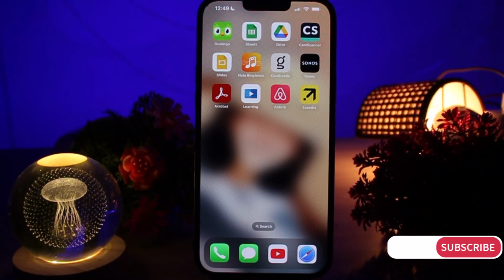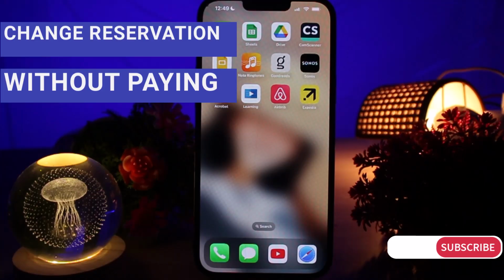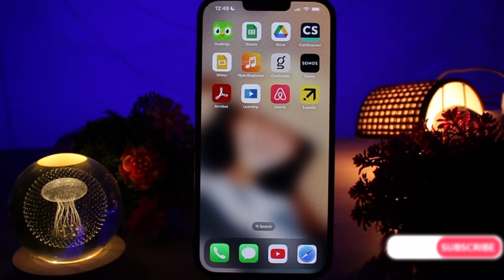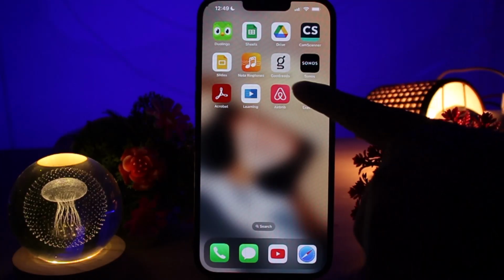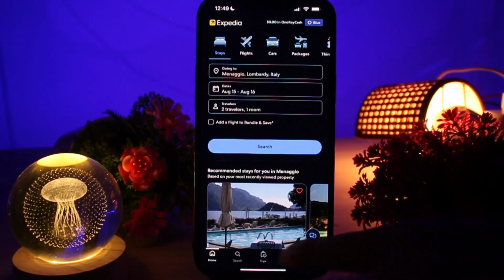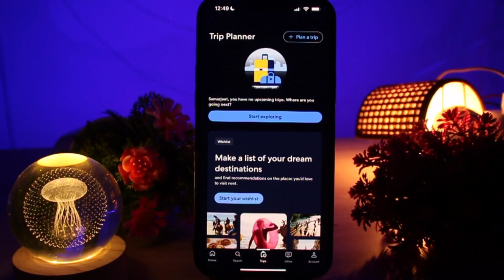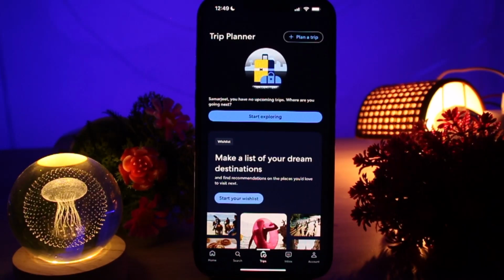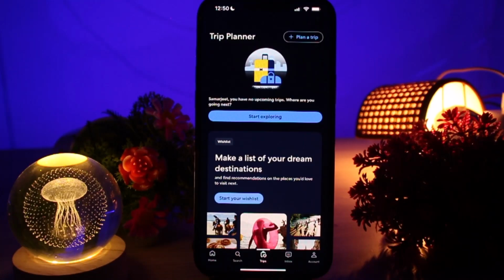How to Avoid Fees When Changing Reservations on Expedia - Here's How - 2025